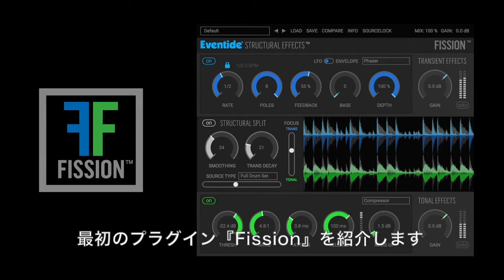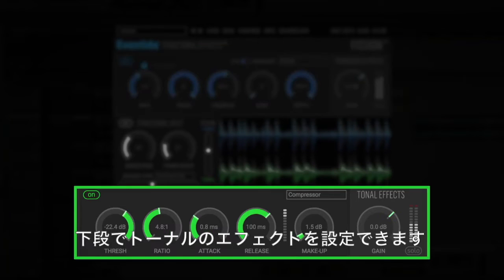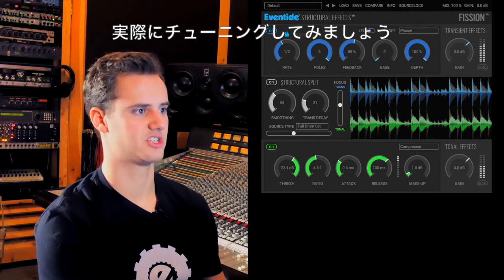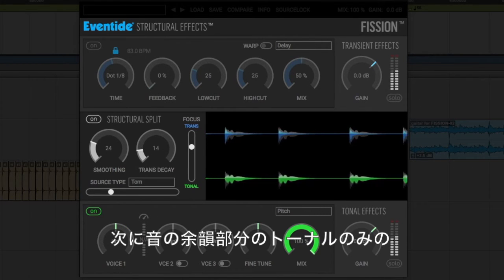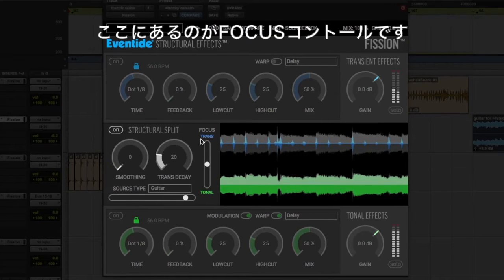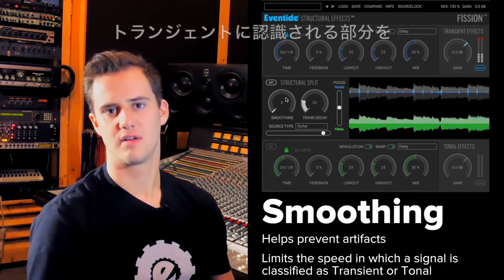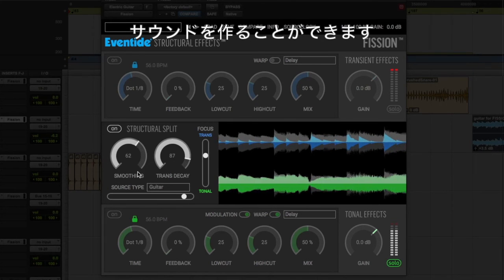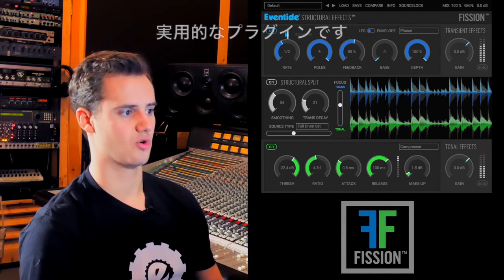Eventide FISSION プラグイン・イントロダクション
Eventideのプラグイン『FISSION』はEventideが特許申請中のSTRUCTURAL EFFECTSメソッドに基づいた最初のプラグインで、音を基本的構成要素のトランジェント部分とトーナル部分に分解し、それぞれを独立して調整することが可能です。

◎TACSYSTEM（日本正規代理店）ウェブサイトはコチラ